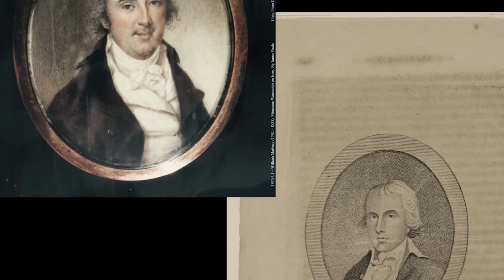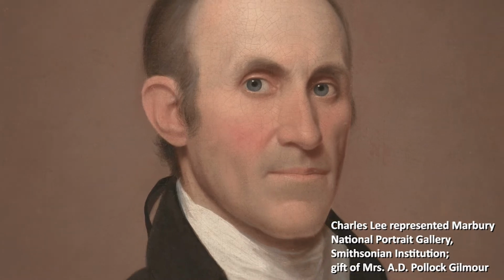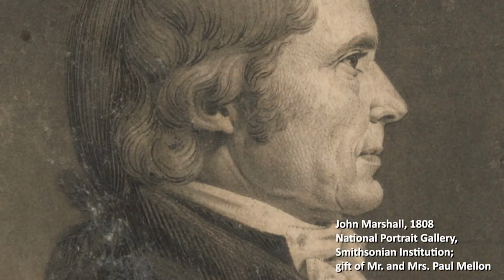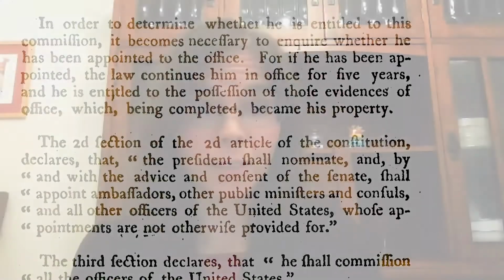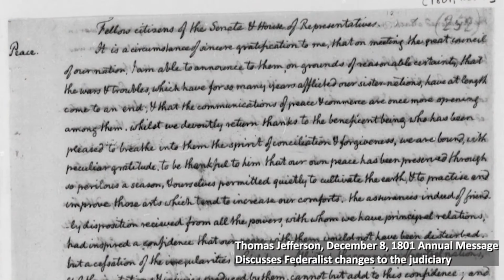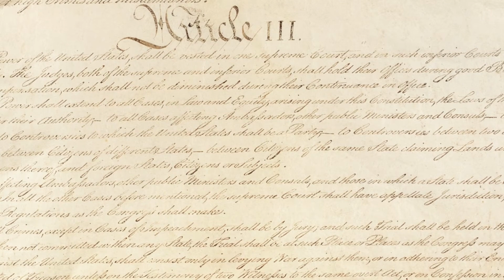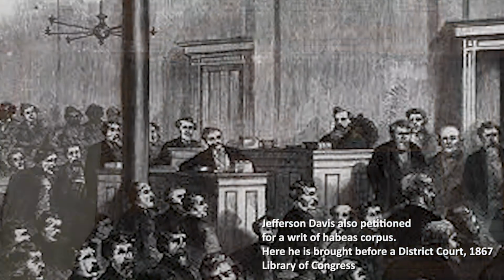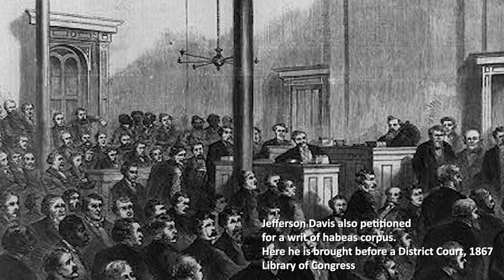Judicial Independence Scholar Session - ABA/FJC Summer Virtual Video Series Session 2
The ABA and FJC are thrilled to be joined by Professor Tara Leigh Grove (Charles E. Tweedy, Jr. Endowed Chairholder in Law & Director, Program in Constitutional Studies at The University of Alabama School of Law) to discuss historical examples of judicial independence.